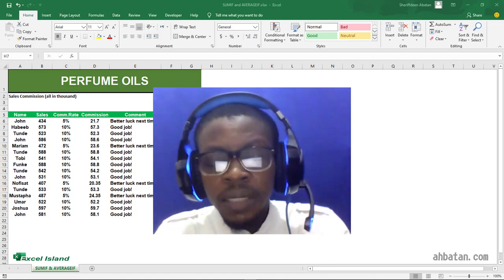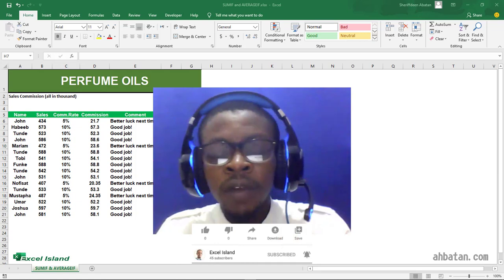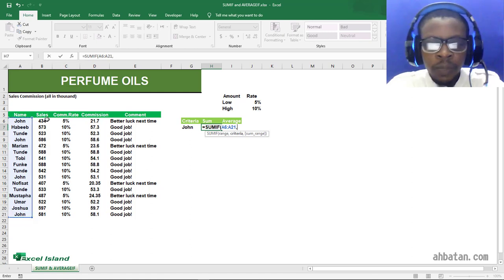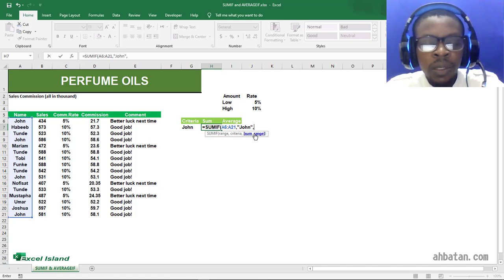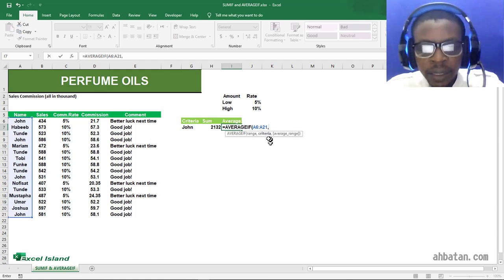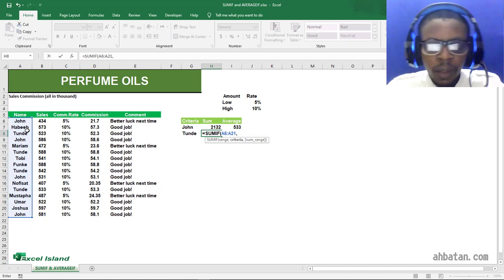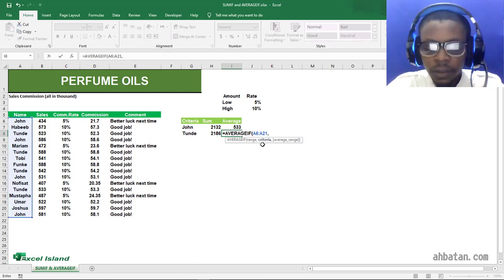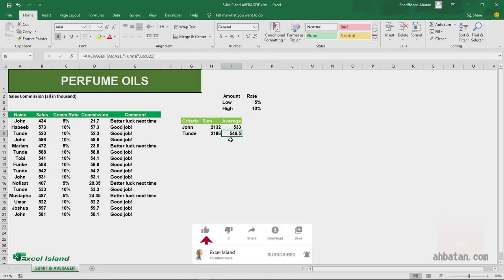How to use SUMIF and AVERAGEIF function in Excel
SUMIF and AVERAGEIF function returns the sum and average of the values within a specific range that meet a specific criteria in your Microsoft Excel worksheet.